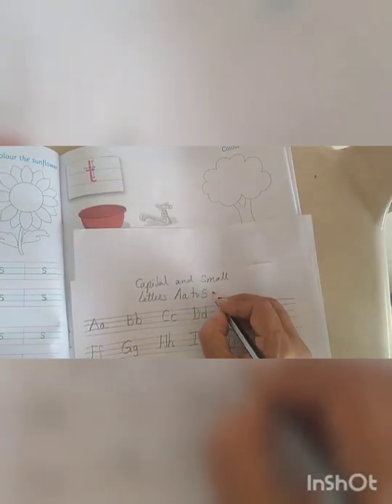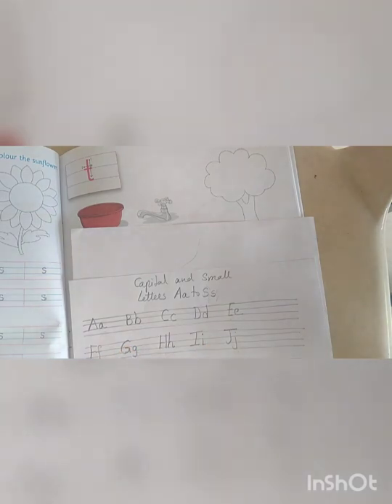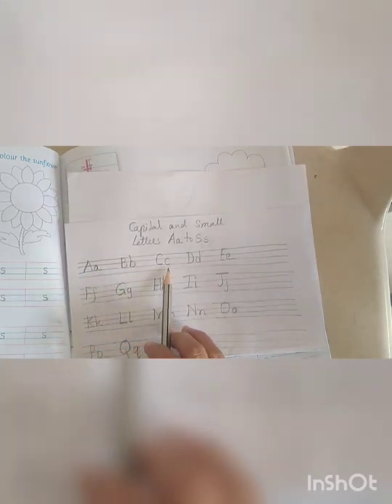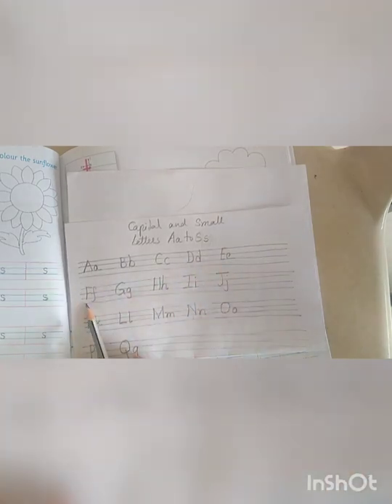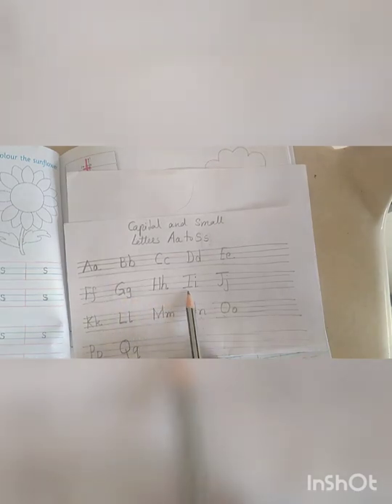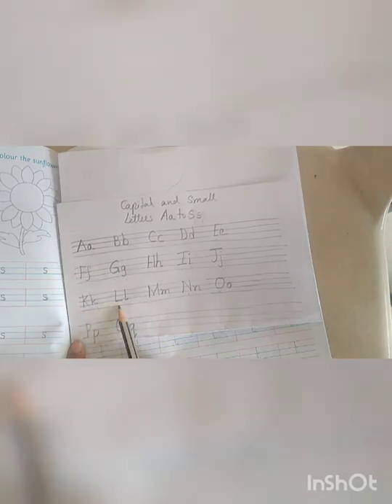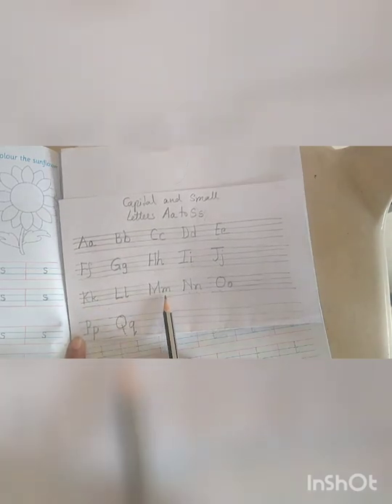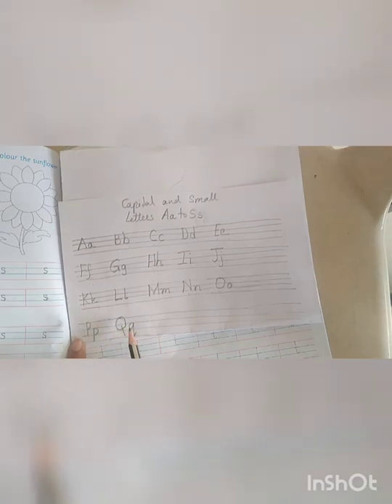Date:1-3-2021 Std:Jr.Kg Sub:English Topic:Small letters r and s Rhyme: Sounds of Animals